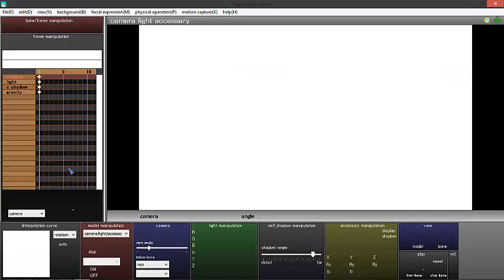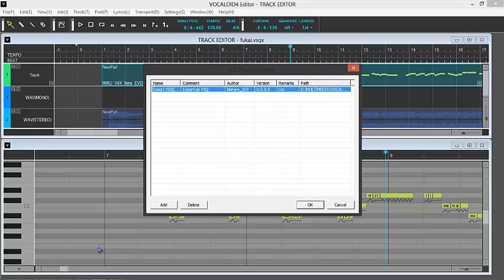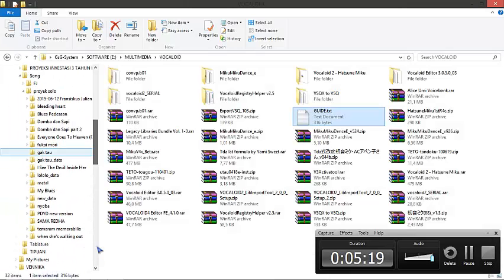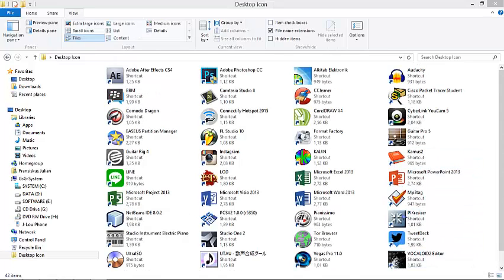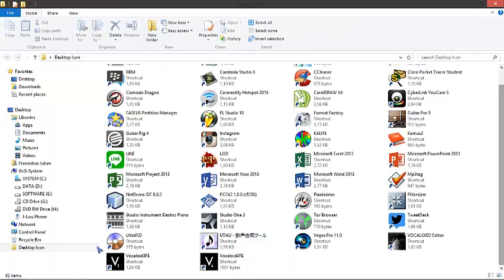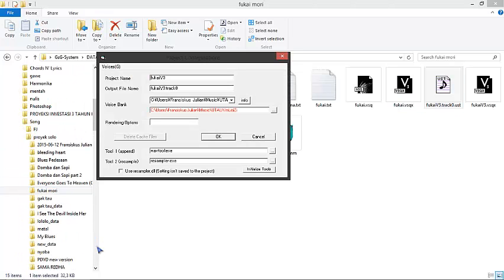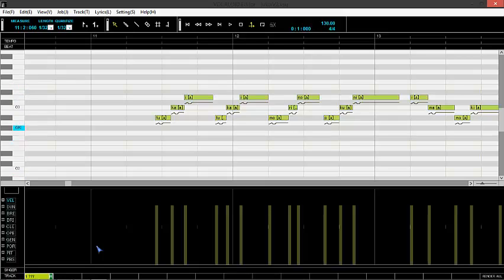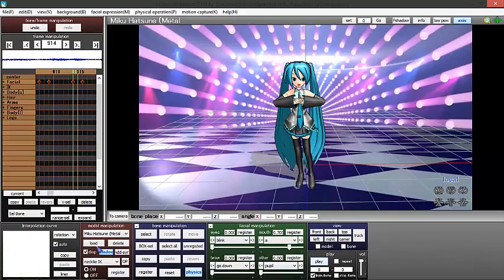How To Import VSQ File To MMD Lip-Sync If You Work With VOCALOID 4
Sorry for my bad english and audio quality... :(

RESUME:
1. From .VSQX VOCALOID 4, export to .VSQ using ExportVSQ.lua (Job Plugins)
2. Open .VSQ file in VOCALOID 3 and save as .VSQX VOCALOID 3
3. Convert .VSQX VOCALOID 3 to .UST UTAU
4. Open .UST and export to .VSQ VOCALOID 2
5. Open .VSQ in VOCALOID 2 to fix the phonemes
6. Save as .VSQ VOCALOID 2 and import to MMD